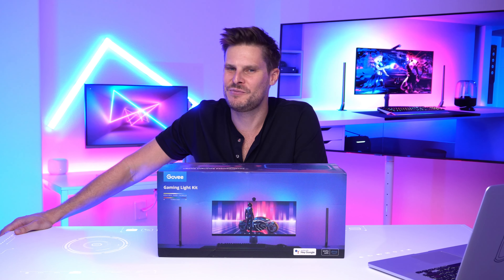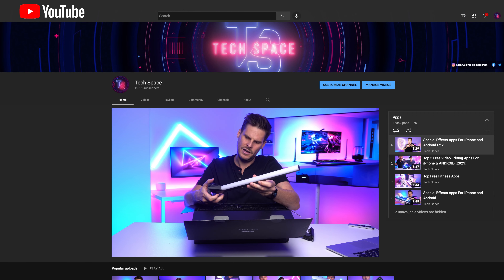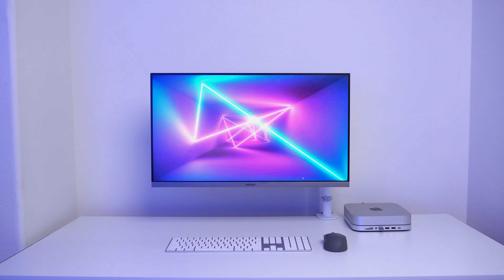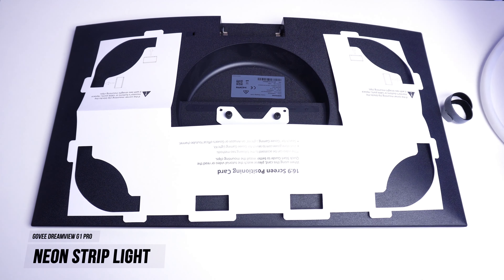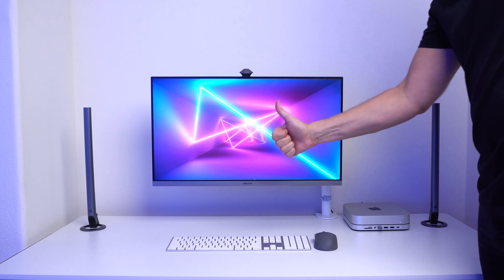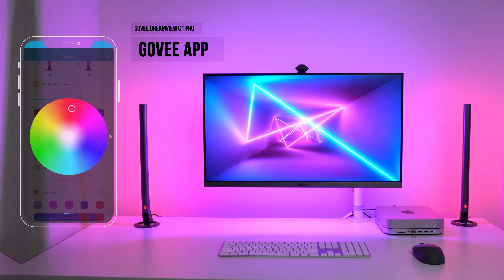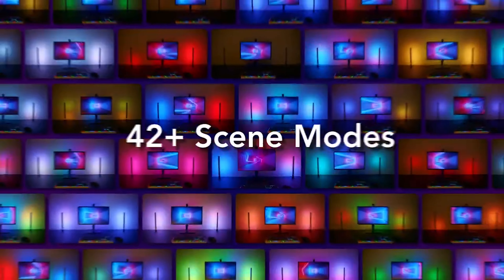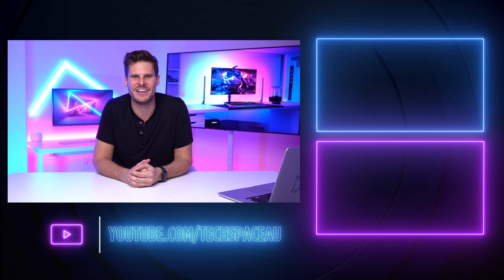Epic Gaming Setup | Govee DreamView G1 Pro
In this video I showcase the Govee DreamView G1 Pro Gaming Light Kit. This immersive gaming setup and adaptive lighting will enhance your gaming or studio space with awesome RGB LED lighting

Product Link:
Govee DreamView G1 Pro Gaming Light (Official Website)

**WHAT GEAR I USE IN MY STUDIO**

Video Camera Tripod

Main Studio Light

Light Dome (this is attached to my main studio light)

Computer Monitor

White Monitor Arm Stand

Portable Monitor

Tripod Head

Light Stand

Beam (light on my wall)

RGB Light

Sound Gear:

Lav Mic

Shot Gun Mic

Tripod Microphone Boom Stand

Microphone Pop Filter Shield

Sound Curtain Support System

Other:

2TB External Hard Drive